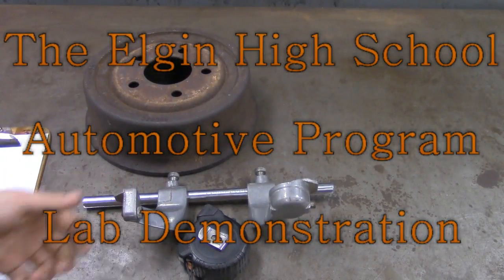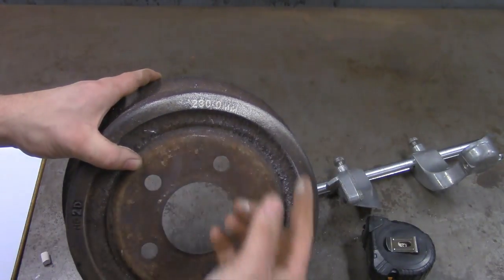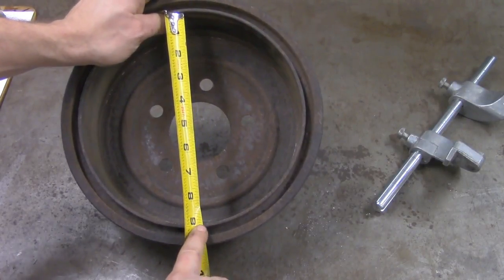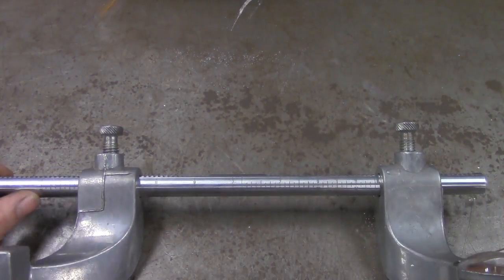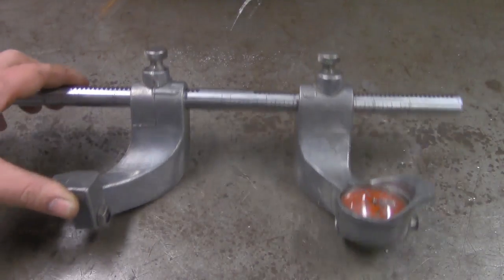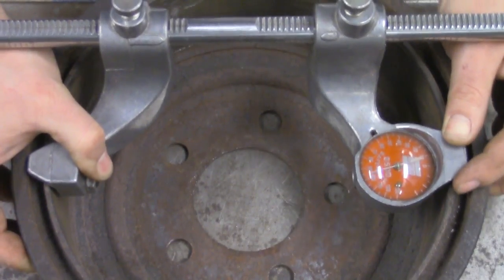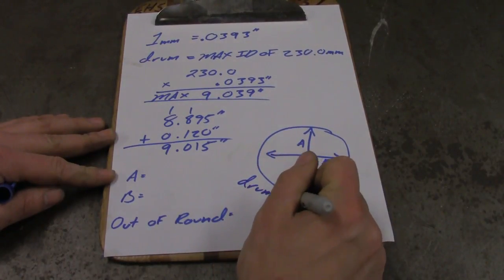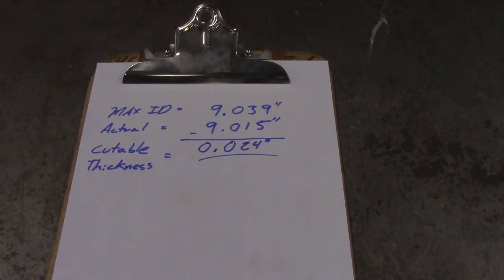AMMCO Brake Drum Micrometer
How to video on measuring the inside diameter of a brake drum.